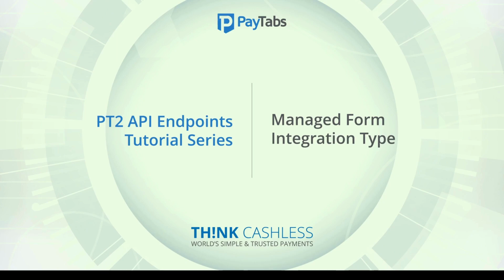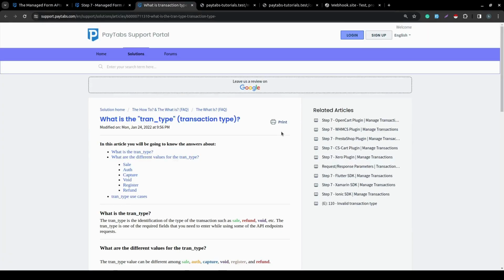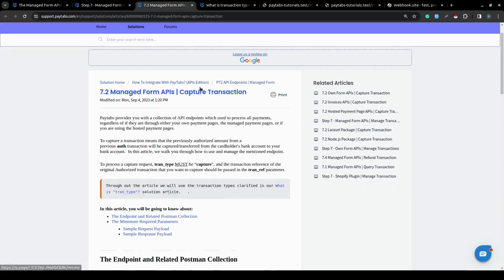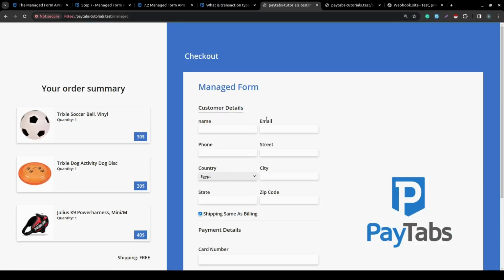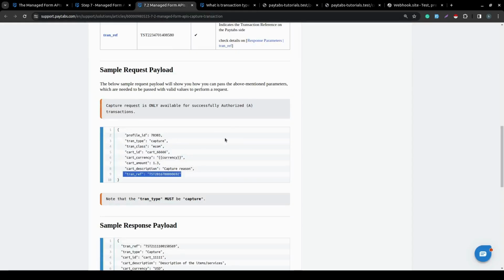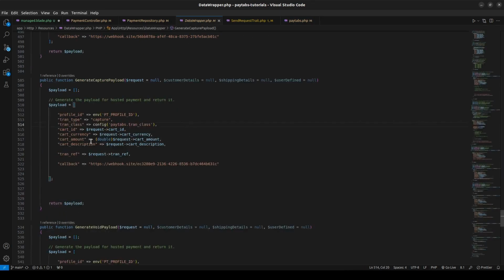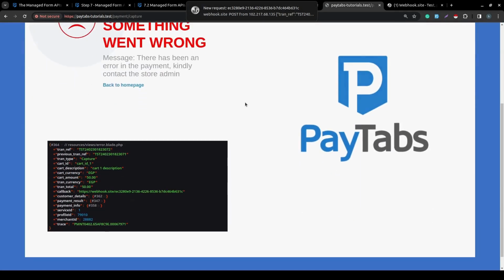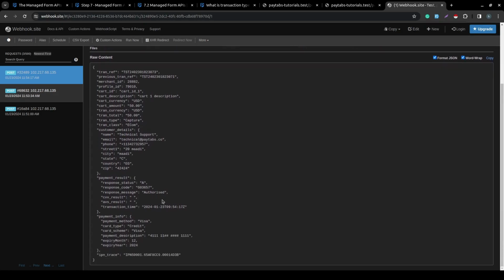INTEGRATIONS: Step 7 - Managed Form APIs | Manage Transactions | Capture Transaction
In this video, we are going to learn about one of the follow-up transactions that PayTabs offers, which is the capture transaction, This will allow you to capture any previously authorized transaction's amount.

o Step 7 - Managed Form APIs | Manage Transactions | Capture Transaction